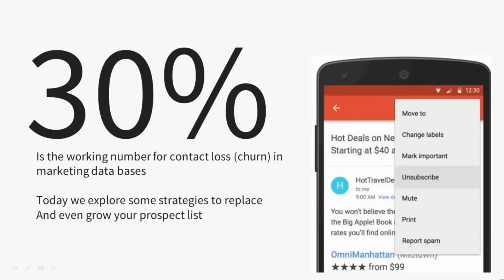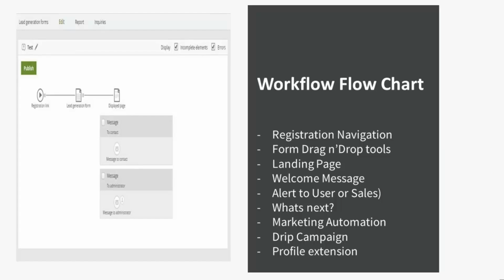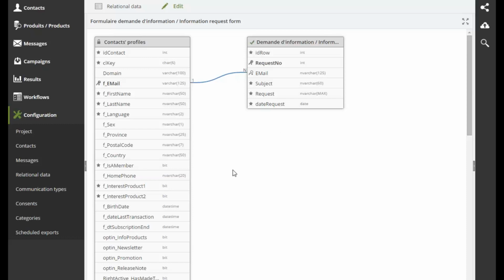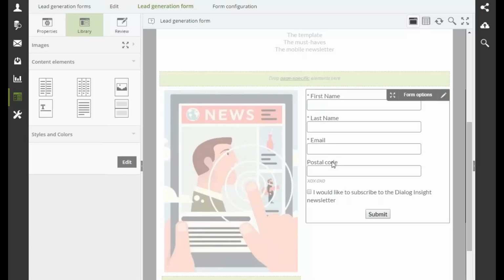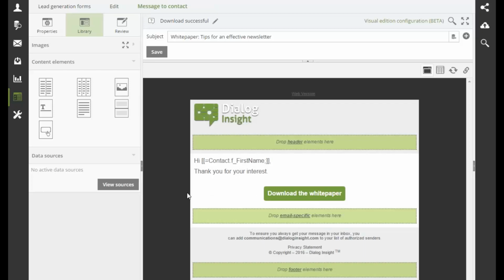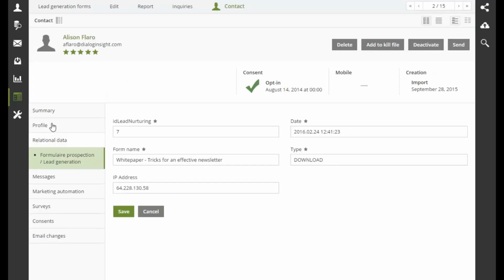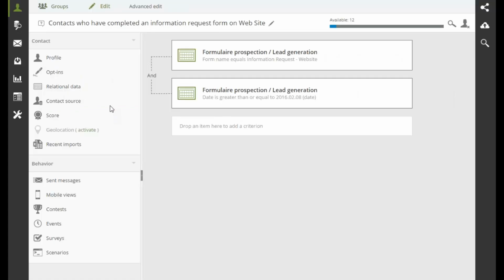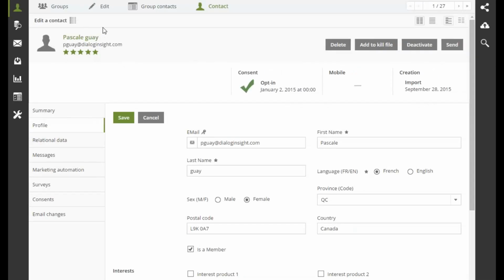Live Demo - Build up your database with lead generation forms (Dialog Insight)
Set up lead generation workflows in just a few steps with Dialog Insight’s lead generation forms. Be entirely independent and create your own forms for downloading documents, requesting information or quotes. Watch our live demo to learn all about:

- Creating a form using our drag-and-drop editor
- Creating confirmation emails
- Assigning a score to contacts who have completed forms
- Processing data and viewing results

Acquire new prospects and additional information on your existing clients at the same time!